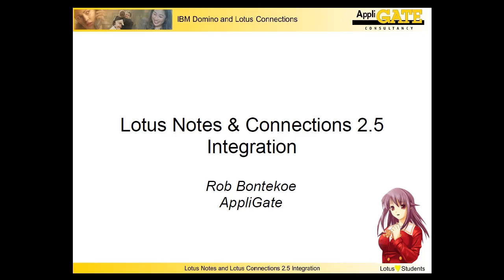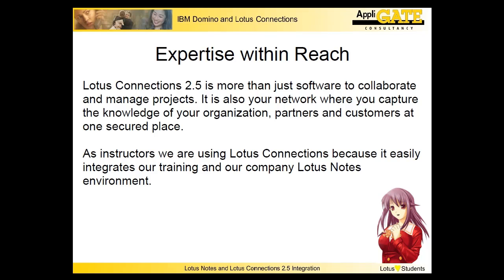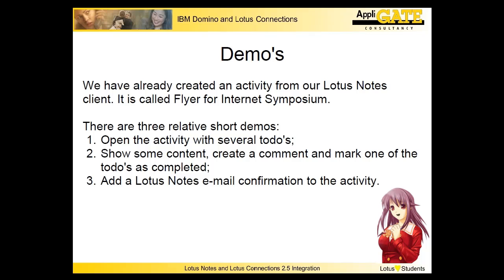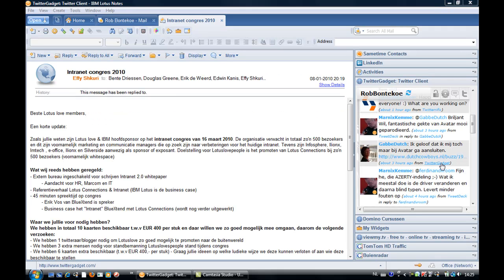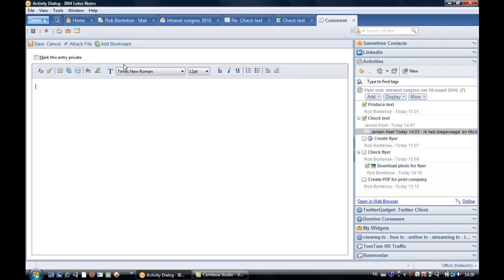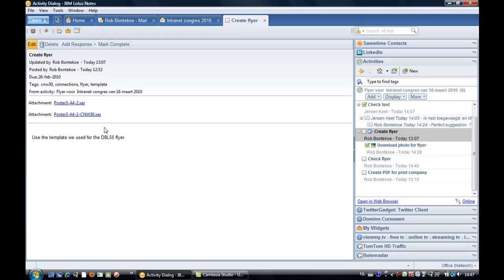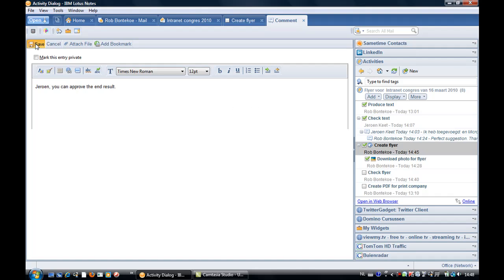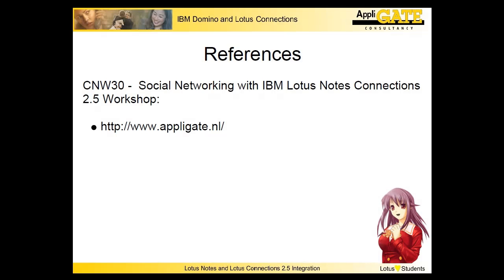Lotus Notes and Lotus Connections 2.5 Integration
This video shows how you can use Lotus Connections activities and todo's from the Lotus Notes Client